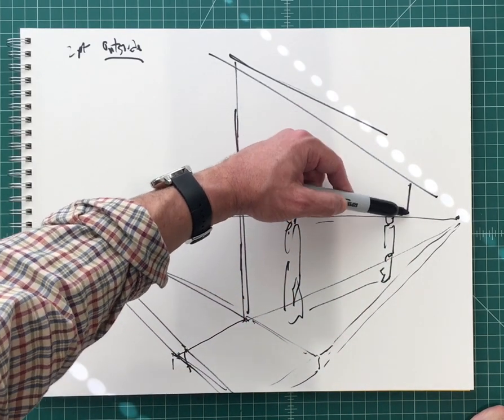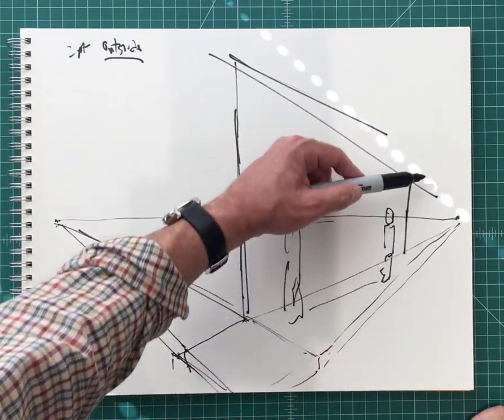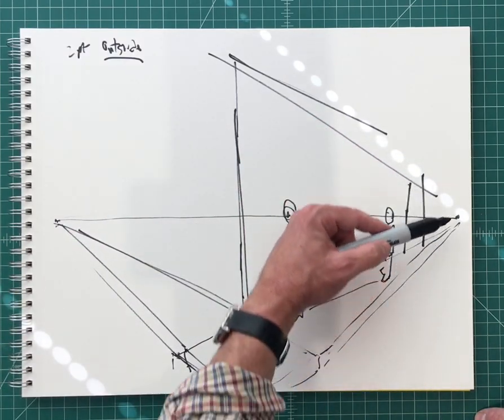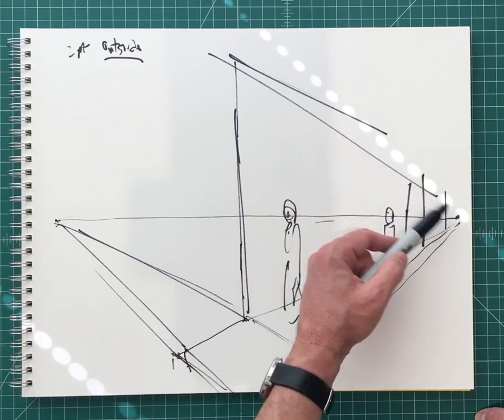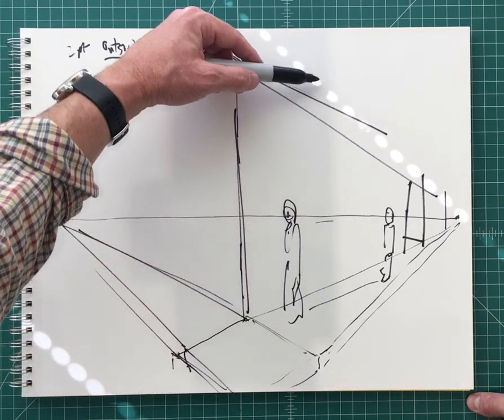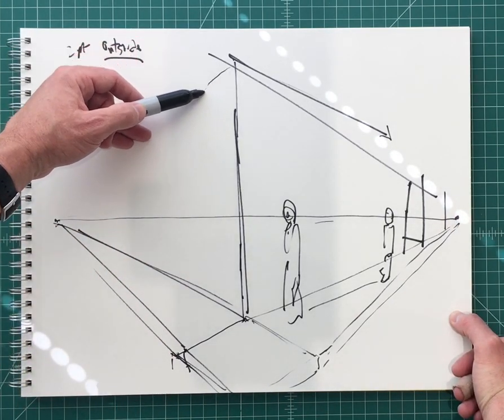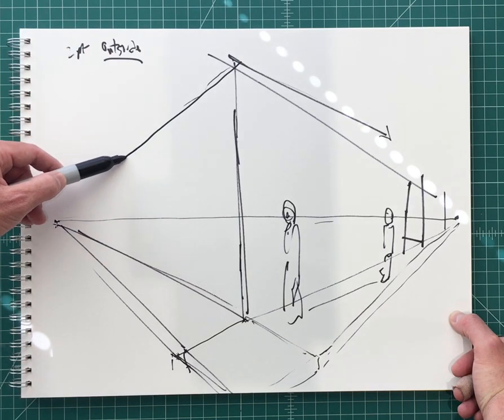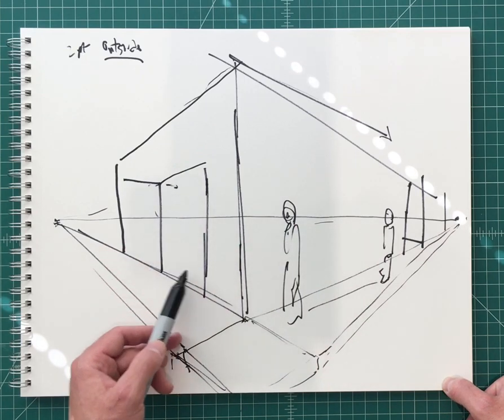two-point perspective outside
Perspective drawing using two-point perspective